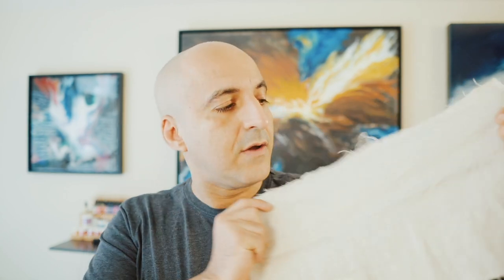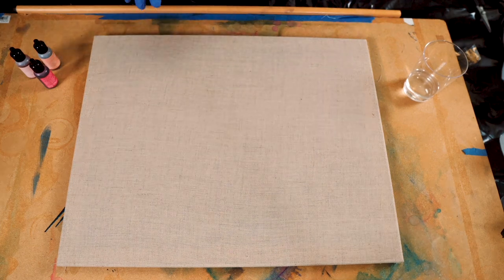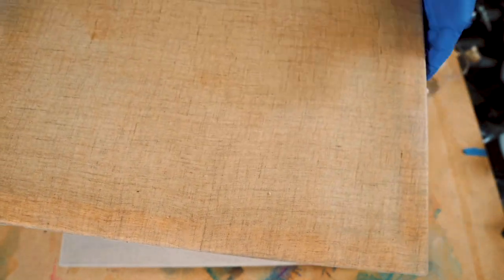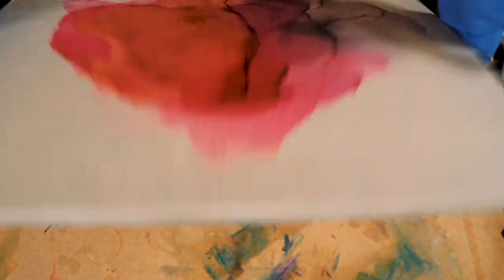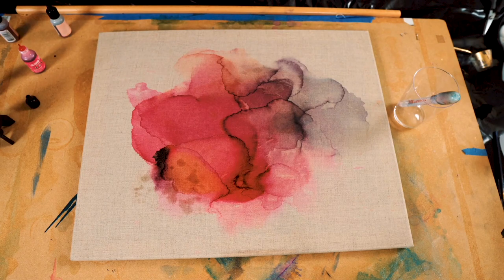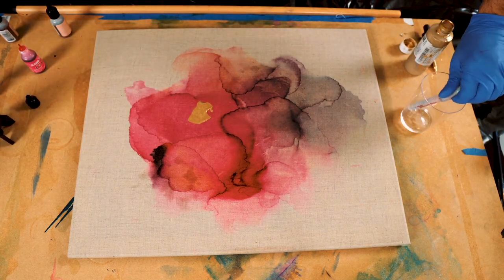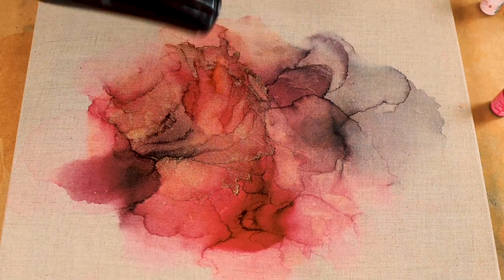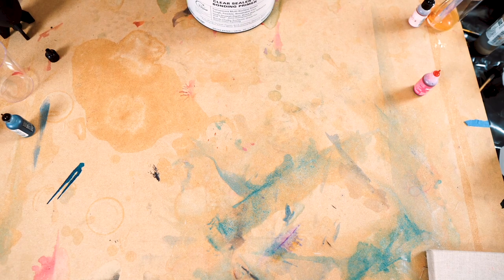How to Seal Linen for Alcohol Ink without losing its natural color or texture! - DEMO PAINTING -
I asked the alcohol ink community on how to seal linen so that I can retain the color and texture and a lot of people wanted to know and had no answer. I figured out a process of sealing not only linen but any fabric of your choice you would have to experiment but I suspect this will seal anything. It is cost-effective and is a brushable application

In this video, I will go through the steps of what I used and my conclusion. I will also do a painting demo on camera to provide tips and tricks of working on linen. It is very different than yuppo paper and even canvas.

If you're out of patience and just want to know the result go to the end to see my recommendation and what I used to coat the linen. You will miss the tips and it might cost you some linen.

I mentioned in my last video that I was going to crack the code to doing Alcohol Ink on natural Linen. This is it! I cracked the code!

Special Thanks to Kipleeart for pointing me in the right direction Follow her on Instagram